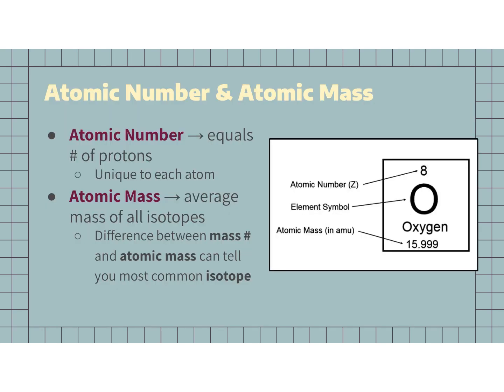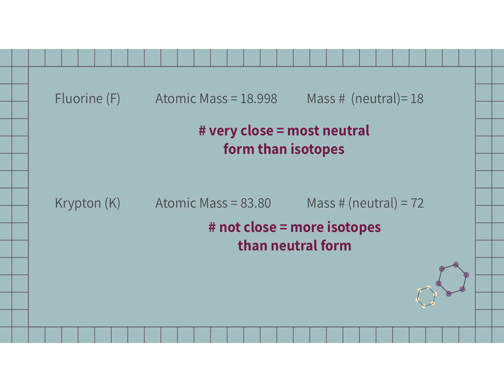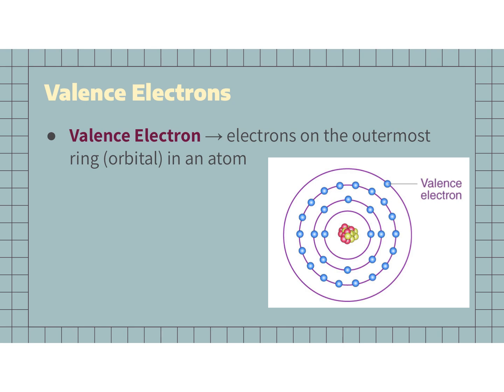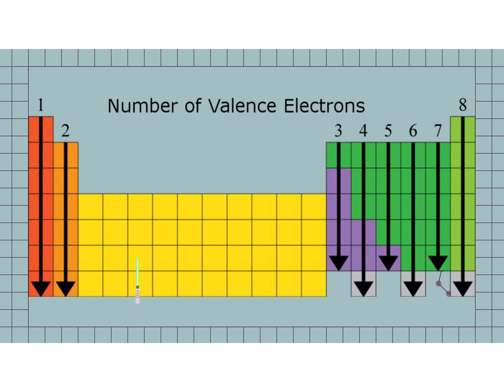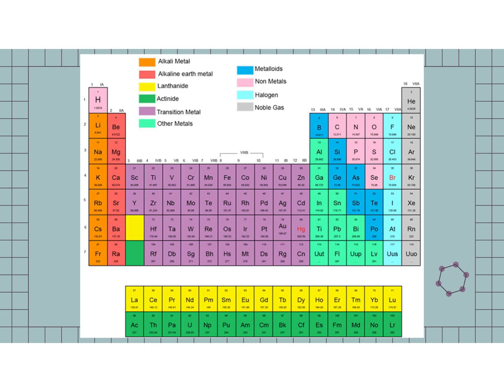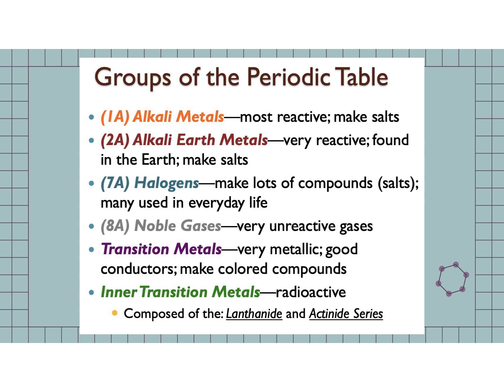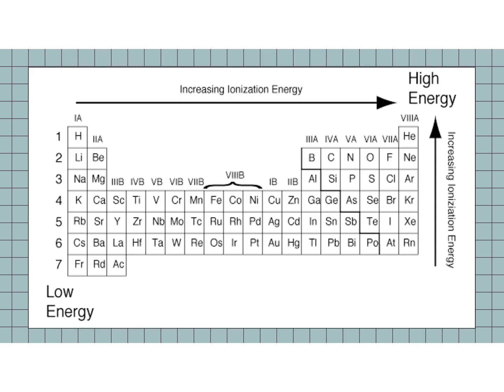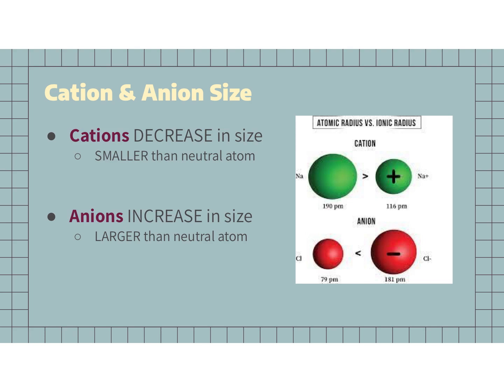Honors Chem EQs Lecture: Periodic Trends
Unit 3: Periodic Law